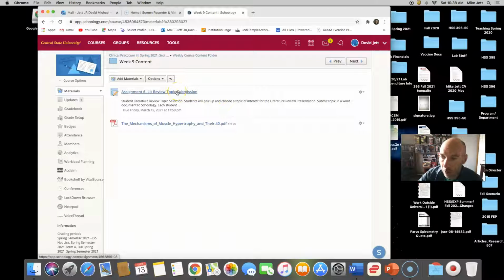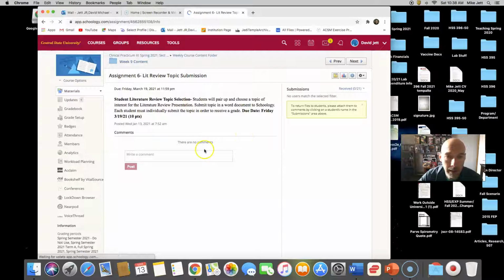Lit Review Preview Topic Selection